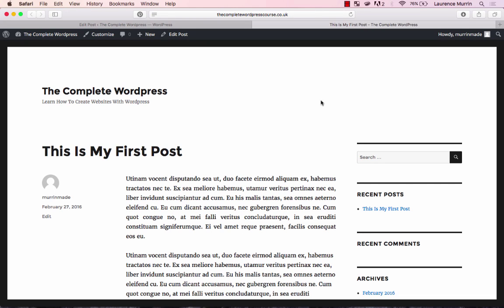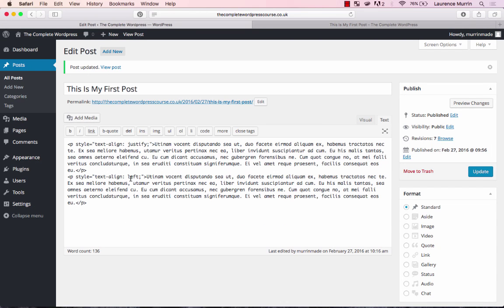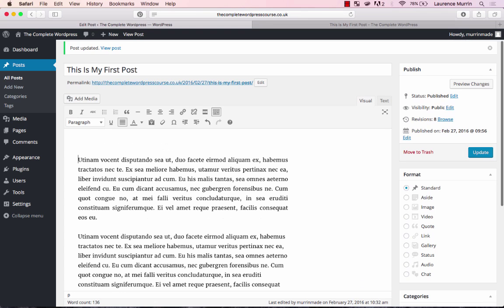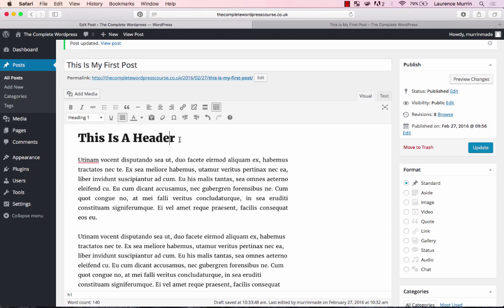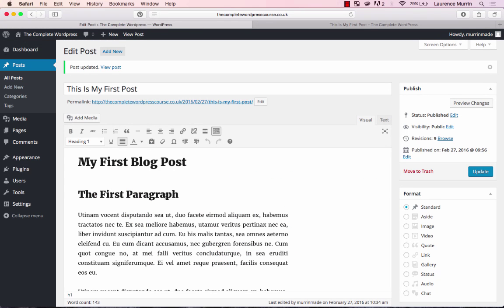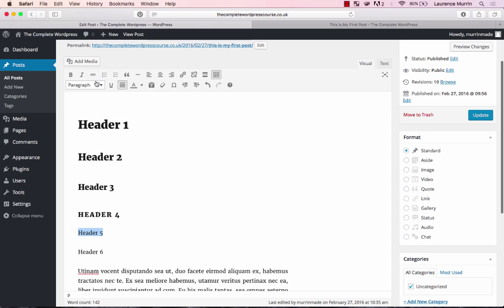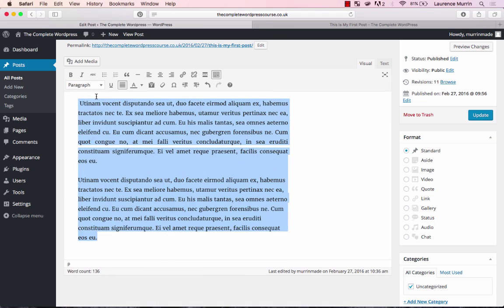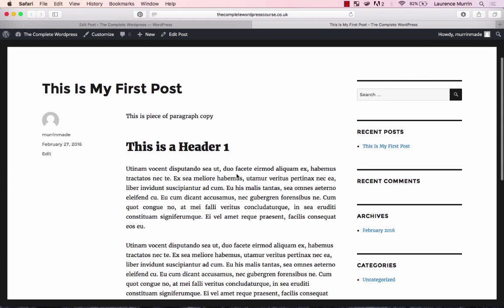Wordpress Tutorial 2016: Using Headers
In this video you'll learn how to use Header tags in Wordpress, both using the Wordpress WYSIWYG (What You See Is What You Get) editor, and using HTML to insert headers to your post.